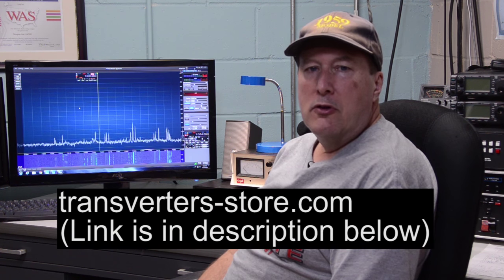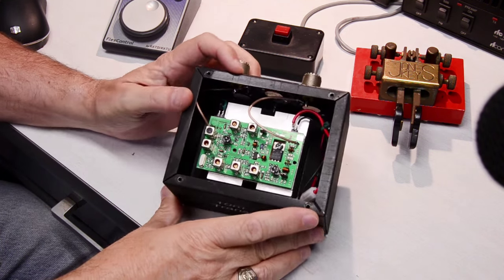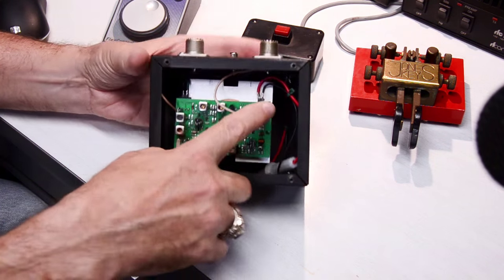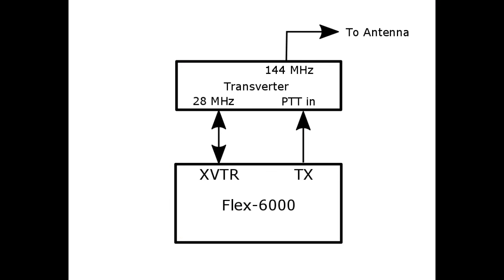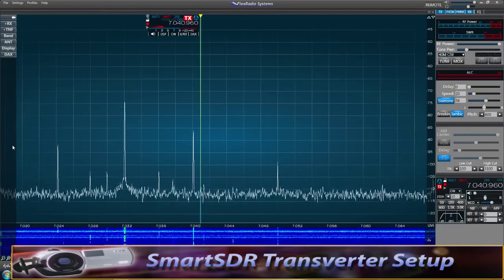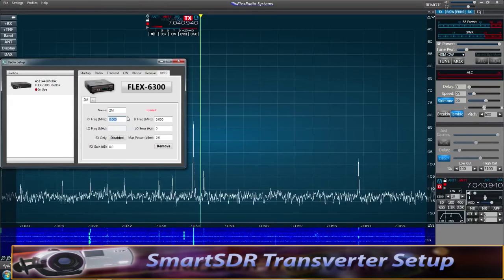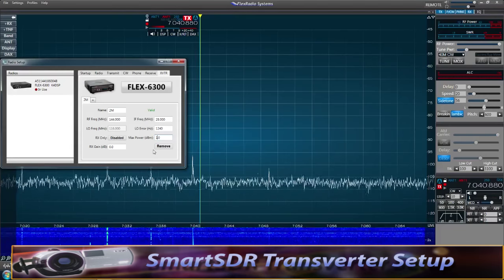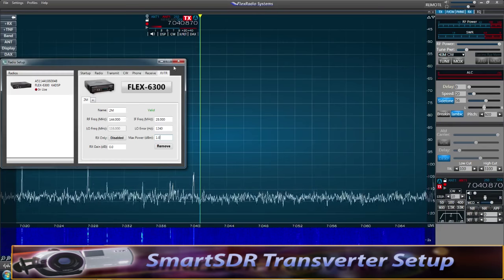$75 Ukrainian VHF Transverter with the Flex-6000 SDR and SmartSDR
This is a mini-review and mini-HOWTO for the $75 UT5JCW 2m VHF transverter when used with the Flexradio 6000 series radios. It should be applicable to the Flex-6300, Flex-6500, and Flex-6700 transceivers. I have no association with this company other than as a customer.
Note: I incorrectly refer to this as a Russian-made transverter. I should have said Ukrainian. My apologies to the designer for the oversight.